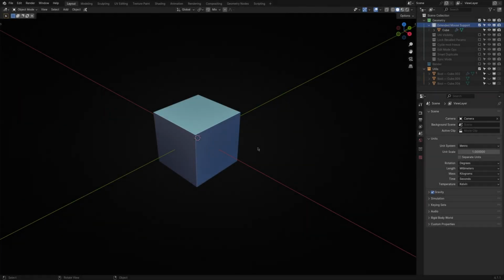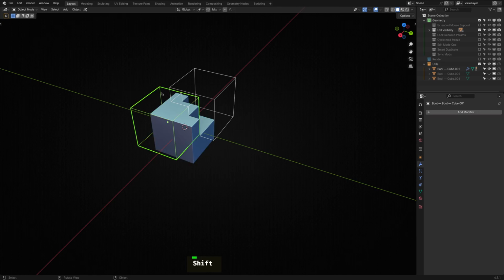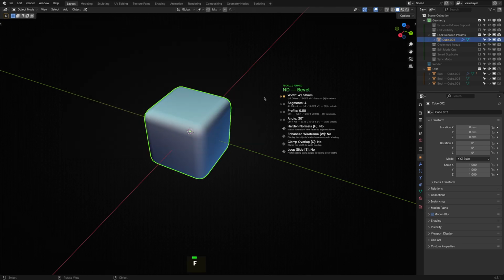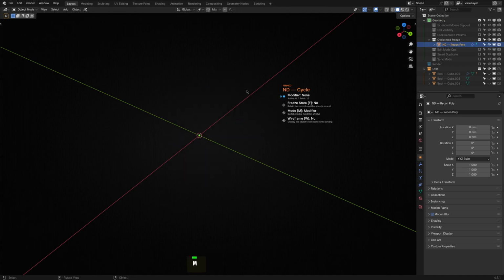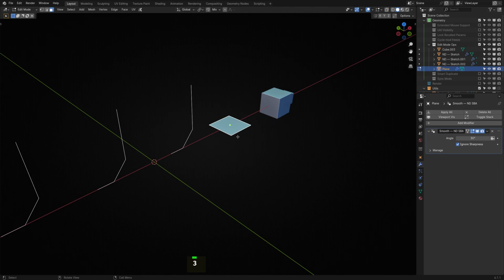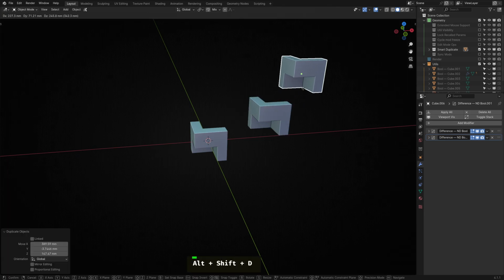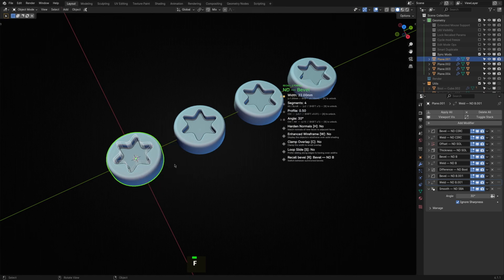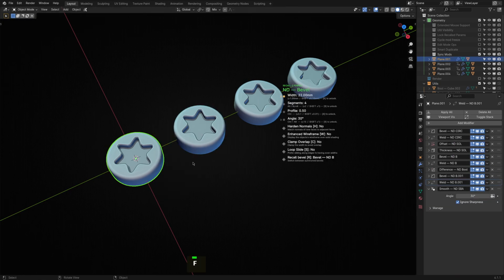Blender ND Add-on 1.44 Update / New Features & Improvements (Blender 4.2 LTS support)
00:00 - Intro
00:27 - Extended mouse behaviour support
01:00 - Util visibility toggling
01:28 - New toggle utils shortcut
01:41 - Automatically lock recalled parameters
02:03 - New reset key behaviour
02:33 - New freeze option for modifier cycle
02:53 - Support for edit mode operations
03:15 - New mirror symmetrize option
03:35 - Smart & linked duplicate operators
04:13 - Experimental sync modifiers operator
05:51 - Outro